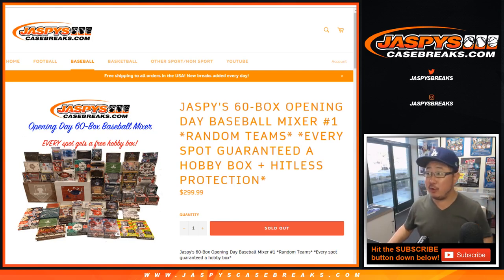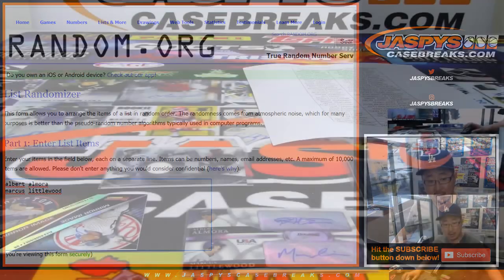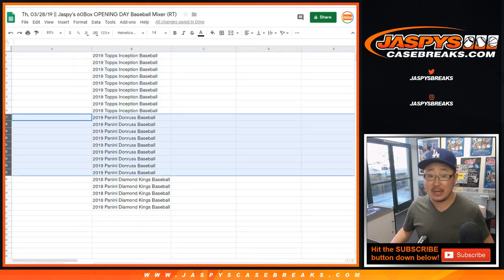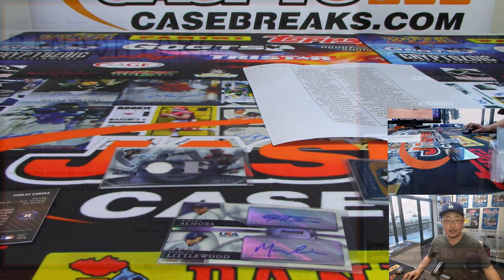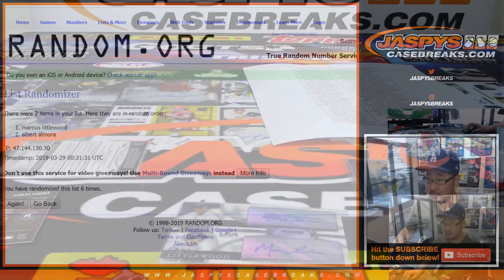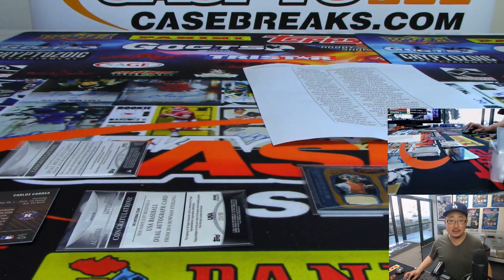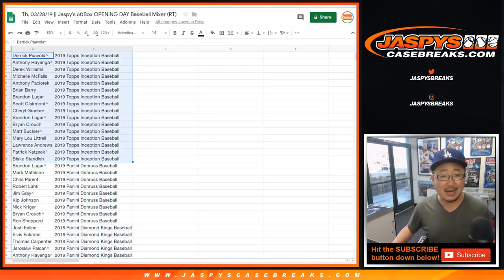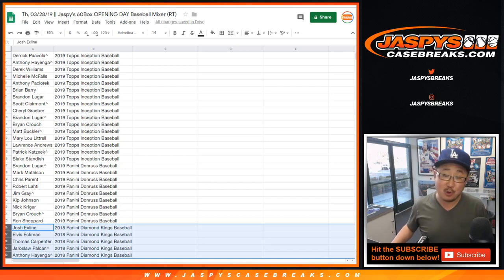RANDOMIZER || Th, 03/28/19 || Jaspy's 60Box OPENING DAY Baseball Mixer (RT)